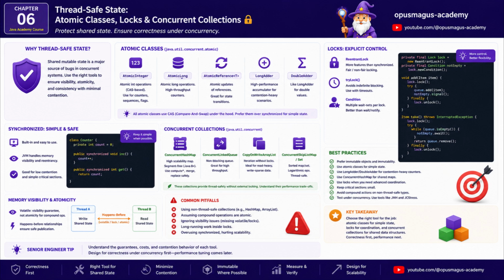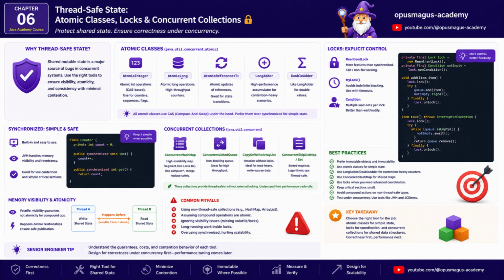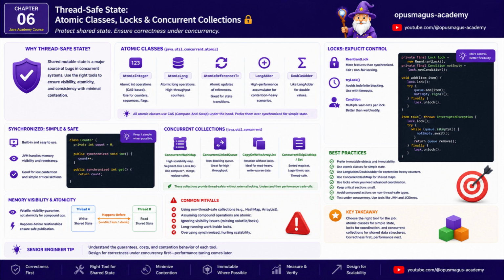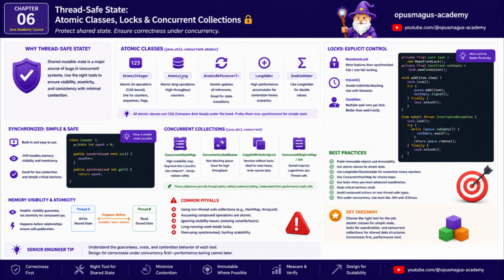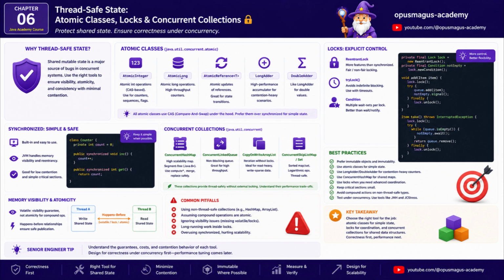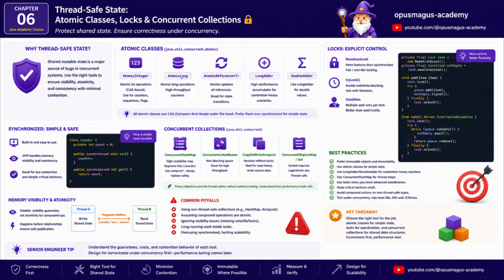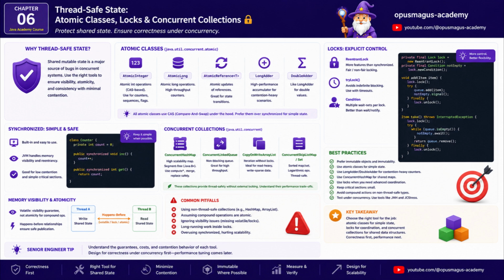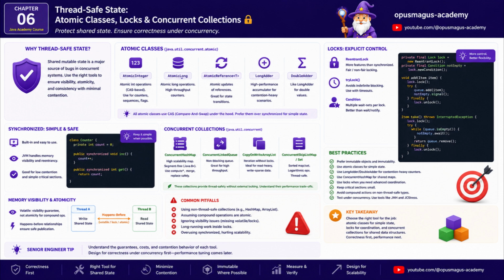Advanced Java - Chapter 6 Thread safe state